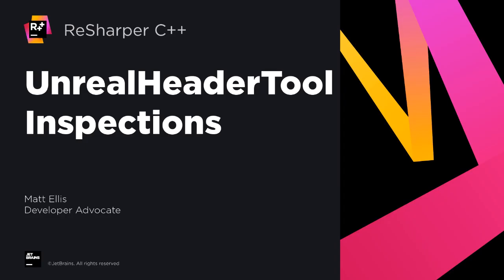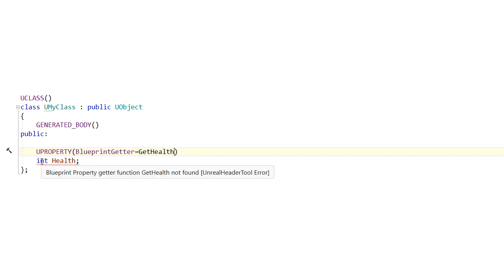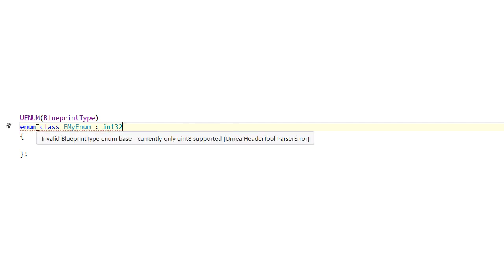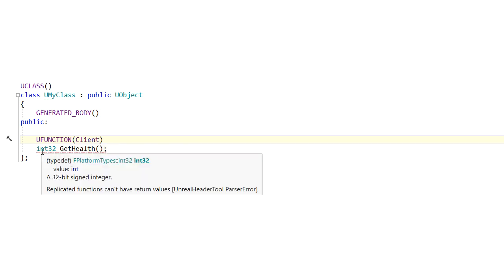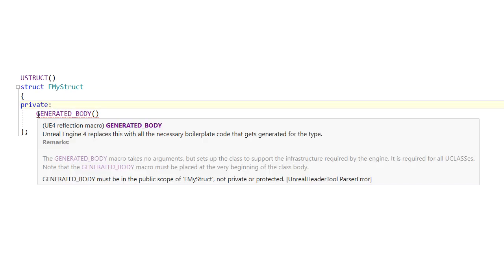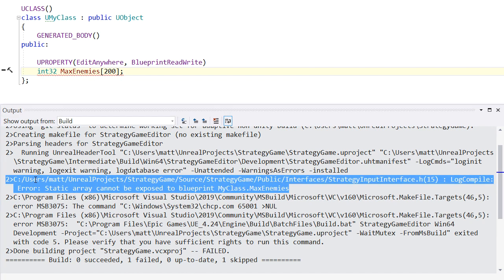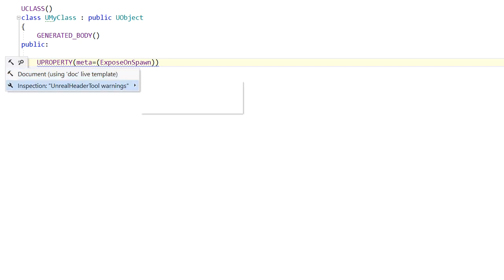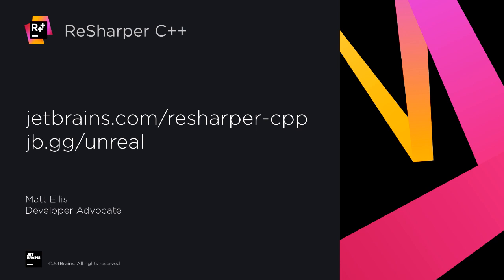UnrealHeaderTool Inspections in ReSharper C++ for UnrealEngine projects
ReSharper C++ 2020.3 introduces support for running the UnrealHeaderTool on the file you’re currently editing, providing an in-editor linting experience for Unreal macros - ReSharper will show you warnings and errors as you type, reducing the time it takes to find and fix problems with your macros. Find out more in this video.

00:00 - Intro
00:25 - Introducing UnrealHeaderTool
00:52 - Potential issues UHT can catch
01:05 - How UHT woks in ReSharper C
01:21 - Settings
01:36 - Performance optimizations